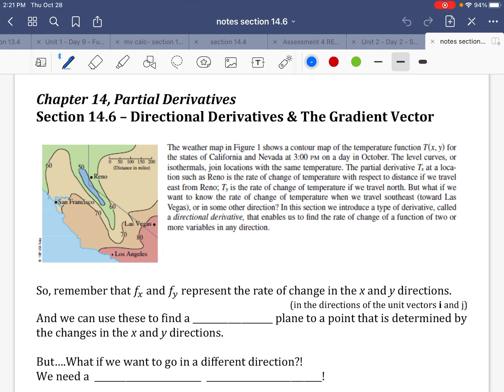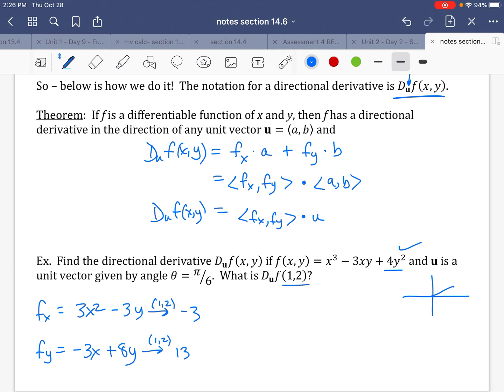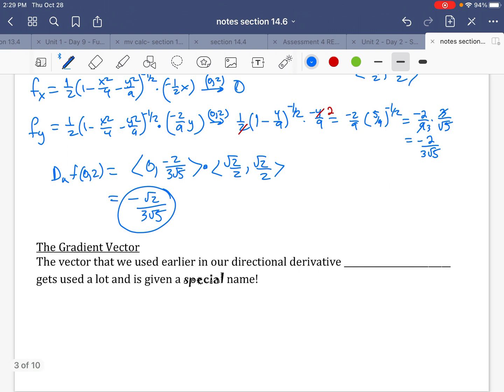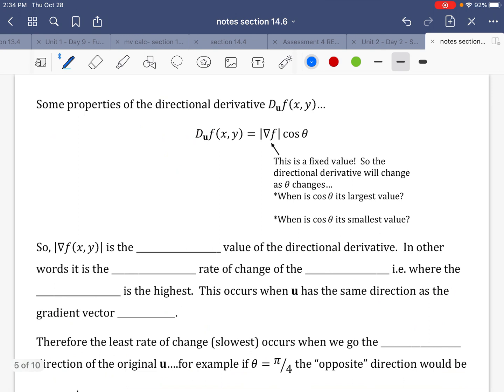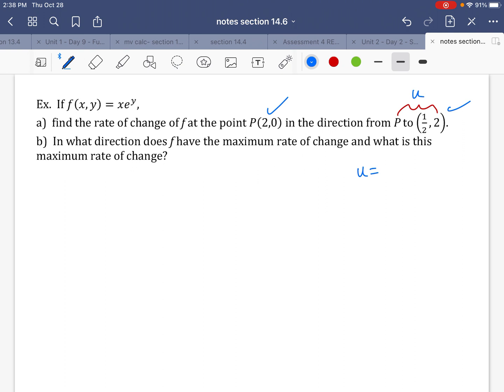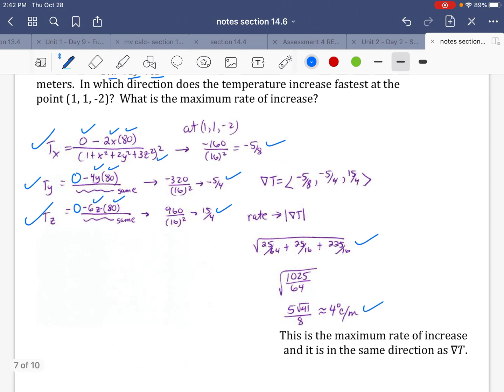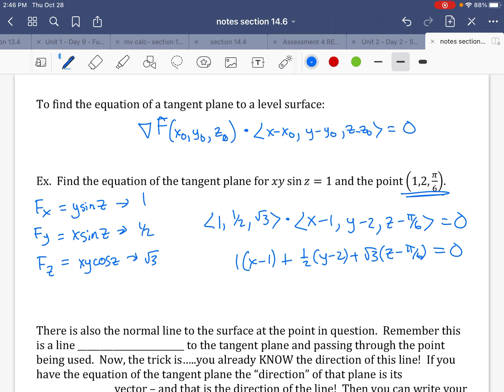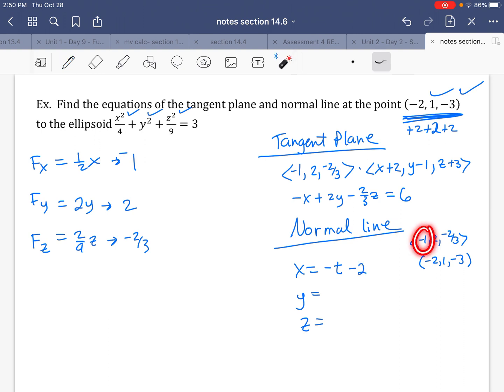MV Calc - Section 14.6